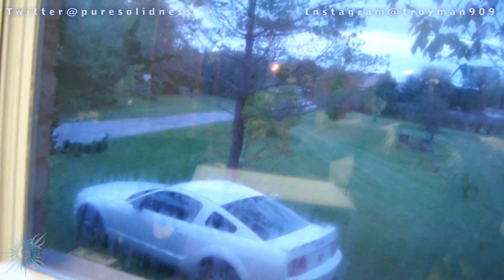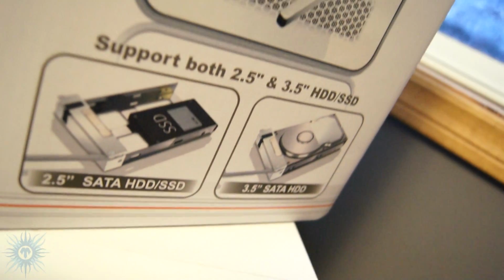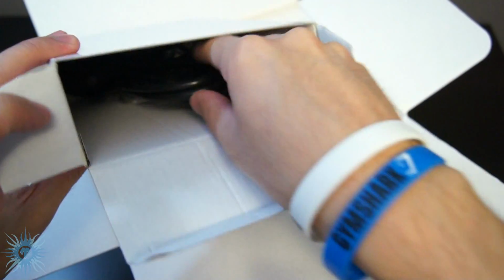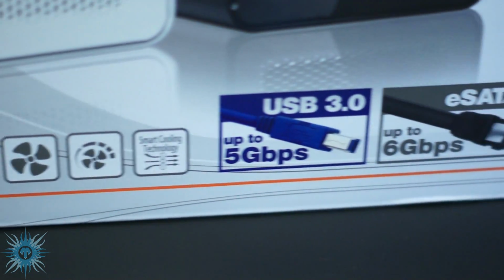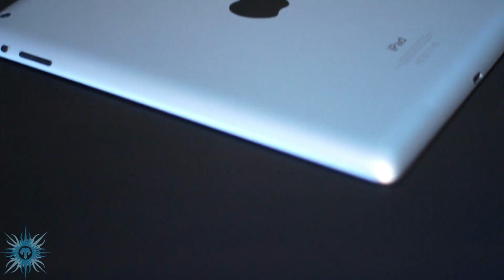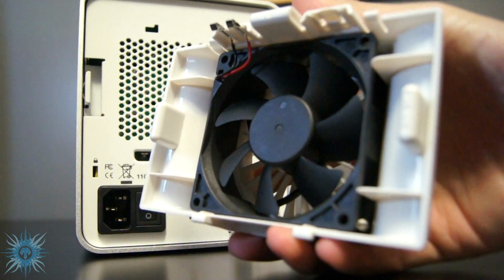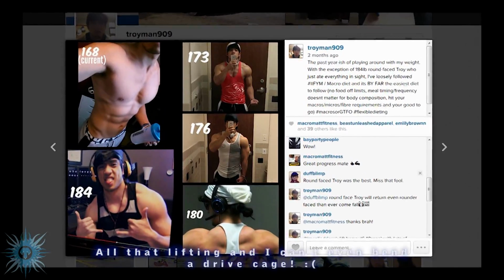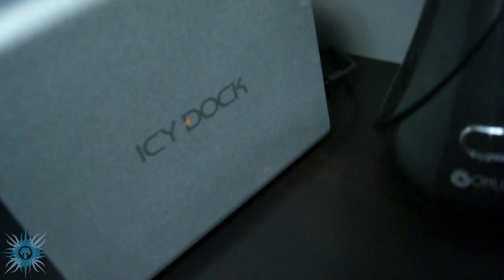ICY DOCK ICYCube 4-Bay Hard Drive / SSD Enclosure Review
Full Review of the ICYCube by ICY DOCK Quad-bay Hard Drive / SSD External Enclosure. Is this the best HD / SSD enclosure on the market?
PRICING AND AVAILABILITY (US)
"The ICY DOCK ICYCube is a quad bay USB 3.0 enclosure with fully loaded functions and eye-catching design. It is perfect for media professionals, and people who need a high quality HDD enclosure for their storage needs."

Matthew Blake:
Ending music: Imagine Us by DJ Sullie